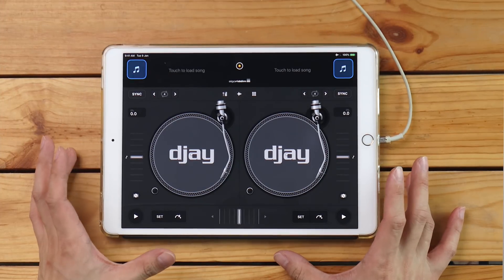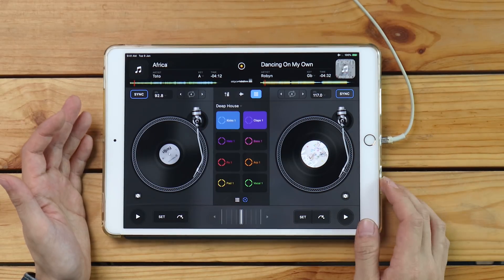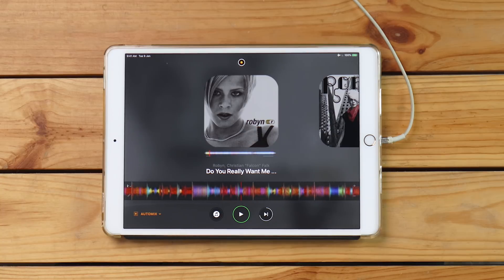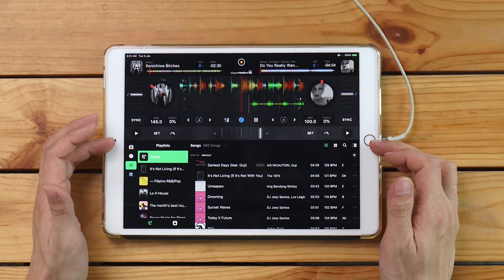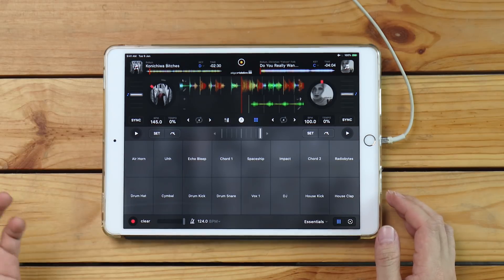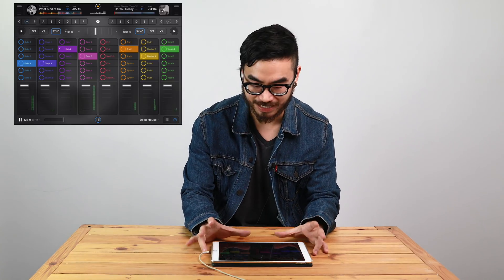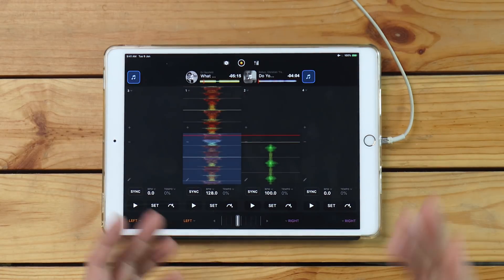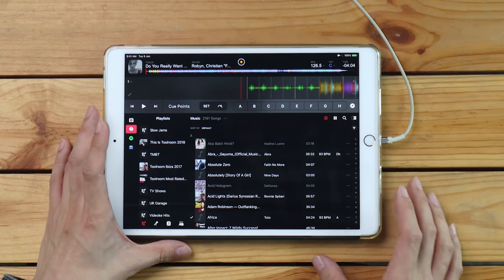Algoriddim djay For iOS Review - First Look using the iPad Pro!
Algoriddim just launched its new unified "djay For iOS" app, folding all its different variations into just one piece of software. Here is our first-look Algoriddim djay for iOS review.

It comes as a free download with DJing and AI Automix basics, though if you want to access advanced features like the Looper and video mixing you'll need to pony up US$4.99/month to subscribe to what the company now calls "djay Pro". Get a peek at the revamped interface and see how Looper works in this First Look video.